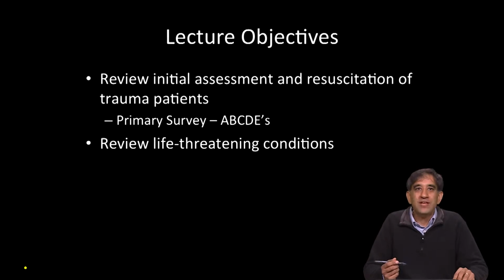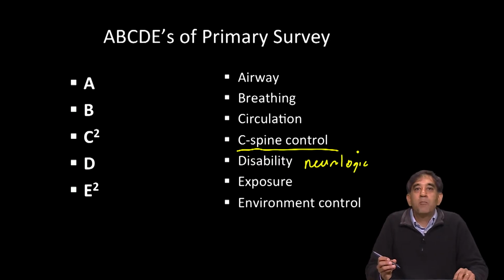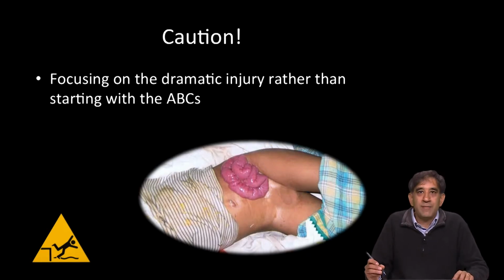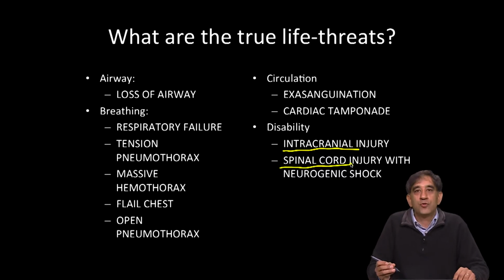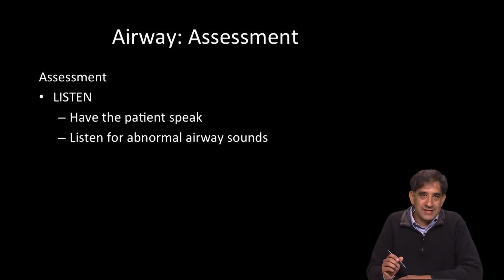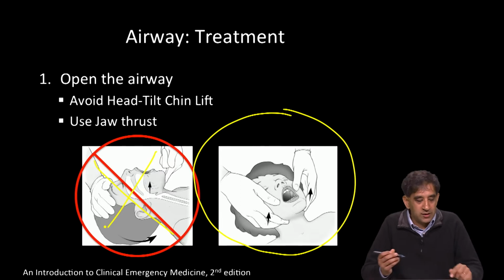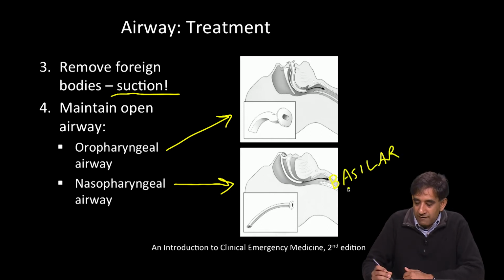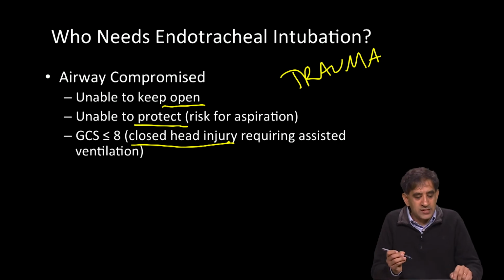16a Trauma Pt1a V2